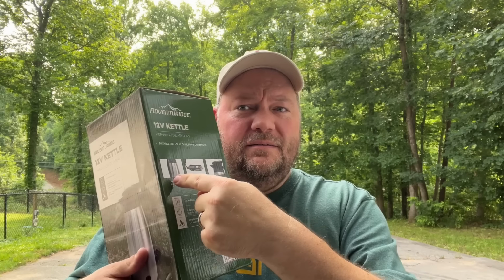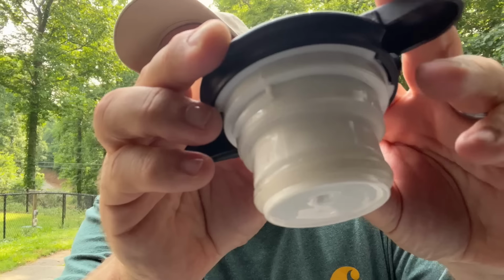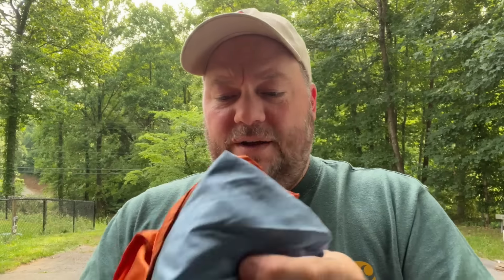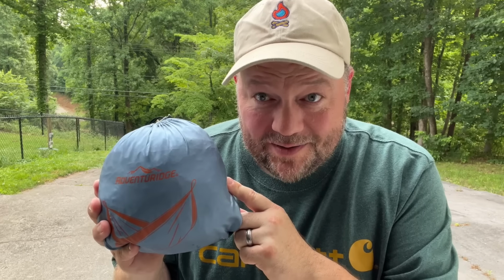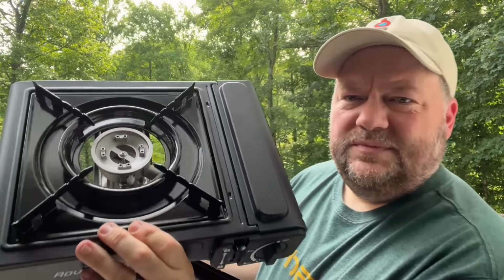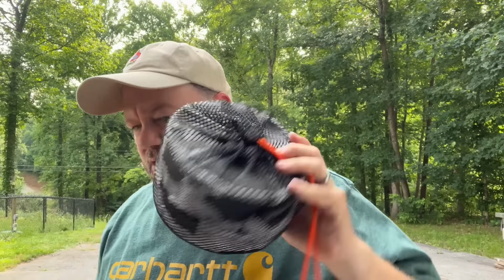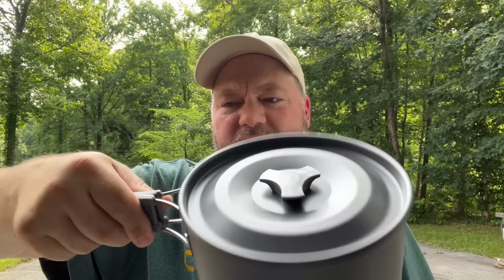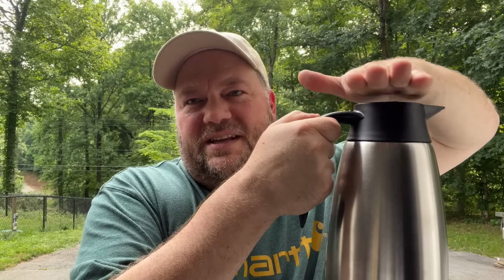More ALDI camping gear! Stove, hammock, pans and more!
MORE 2025 Camping Gear has arrived at ALDI. There’s a lot of goodies for the kids (which is have bought and reviewed if I had any) and a decent stove and pan set.

I think the big winner though is going to be the hammock! At $14.99, it’s a fraction of the price of any other hammock you can find at a gear store and it promises to hold up to 330lbs! I’ll be sure to take it out with me the next time I camp!

Shirts, Hats and more starting at $14.95!